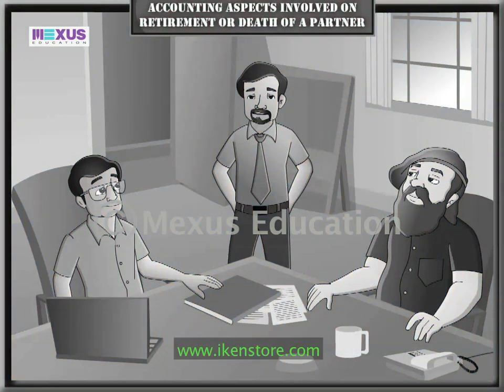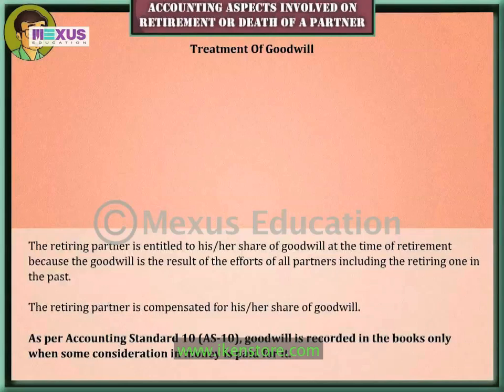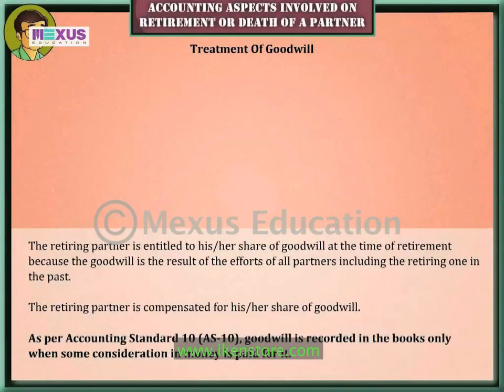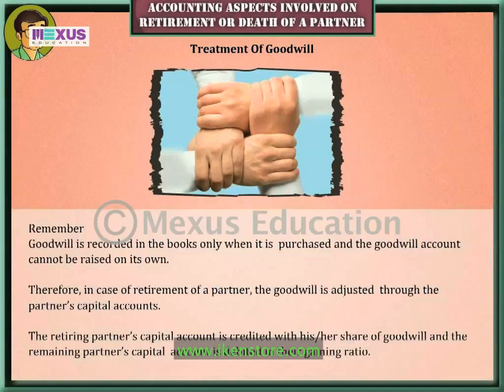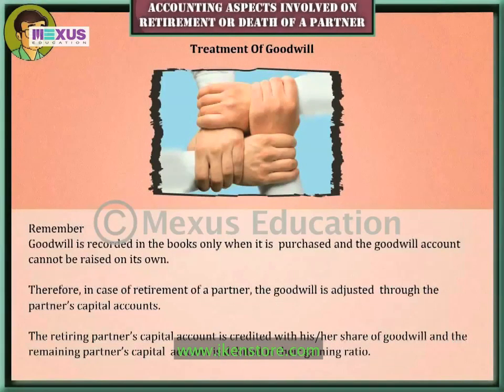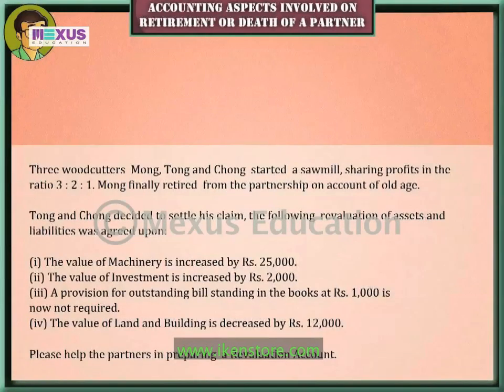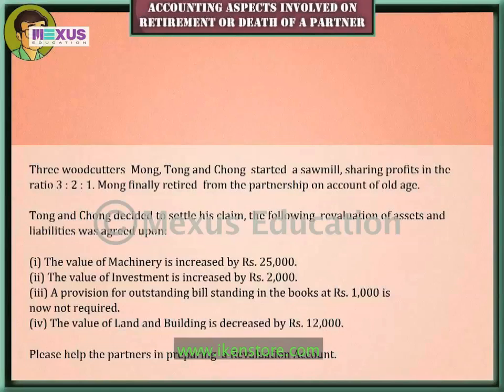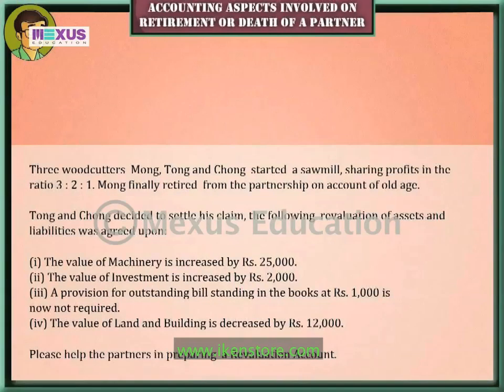Accounting Aspects Involved on Retirement or Death of a Partner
This animation introduces the learner to the concept of  various accounting aspects involved on retirement or death of a partner such as new profit ratio, treatment of goodwill and distribution of accumulated profit/loss.